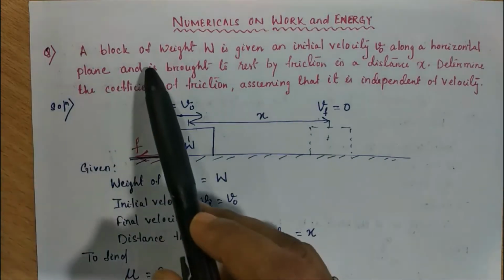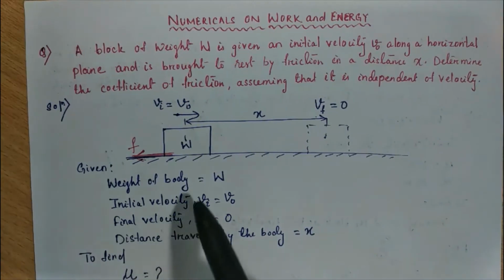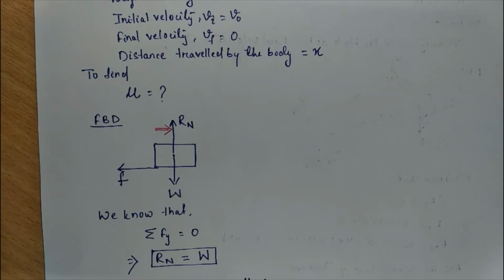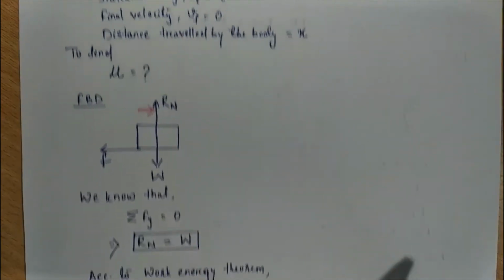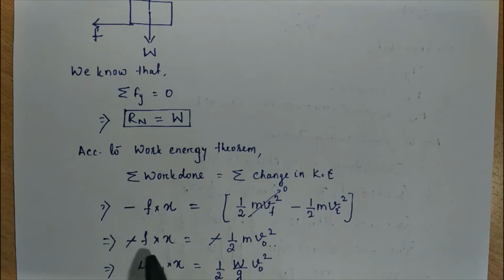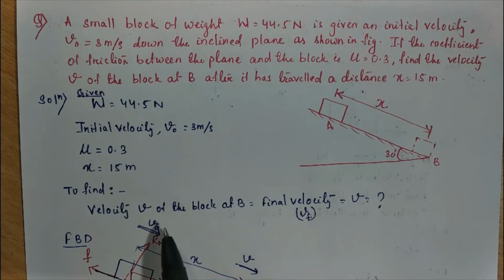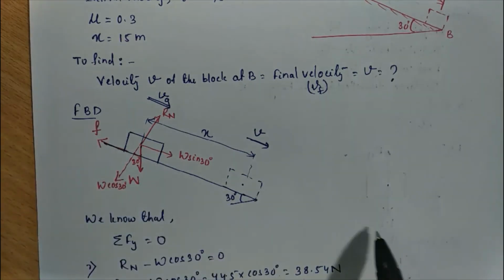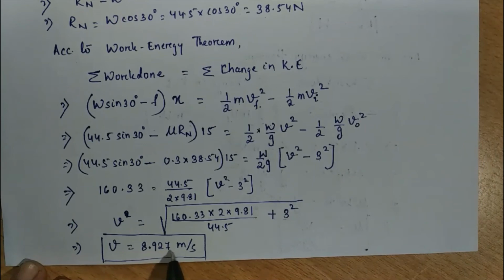NUMERICALS ON WORK & ENERGY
Work,Energy, Potential Energy , Kinetic Energy , Work Energy Theorm , Numericals